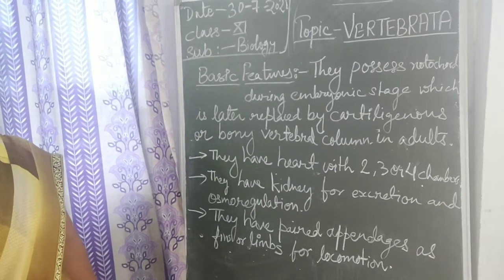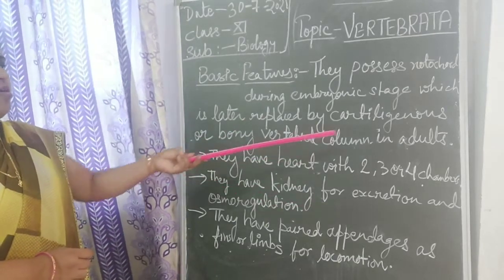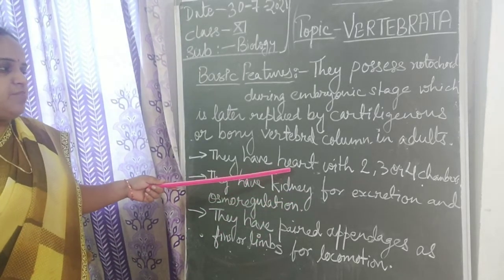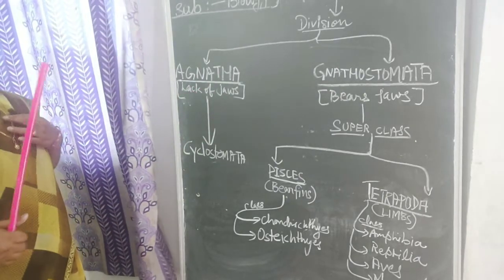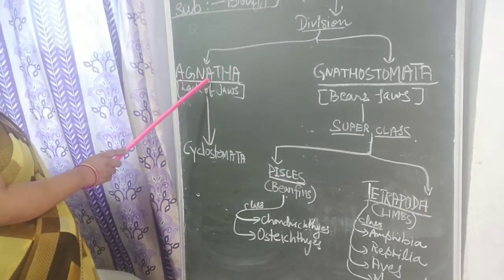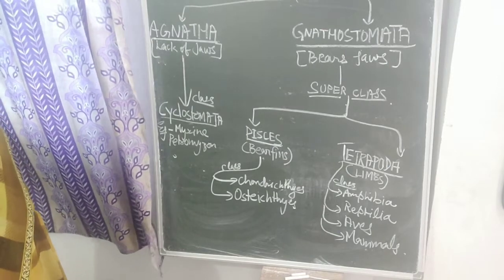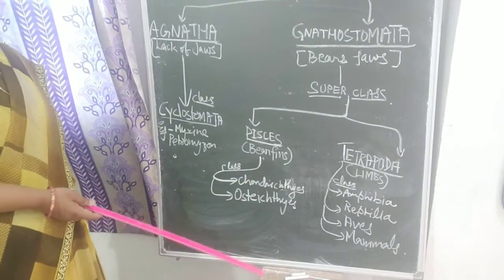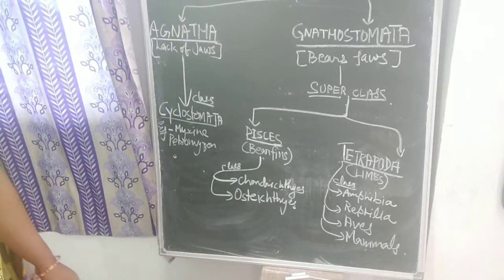Date - 30-7-2021, Class-Xl, Subject-biology, Topic - Vertebrata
Explanation of sub phylum- Vertebrata, it's basic features, division of Vertebrata, gnathostomata,agnatha, Pisces and tetrapoda.